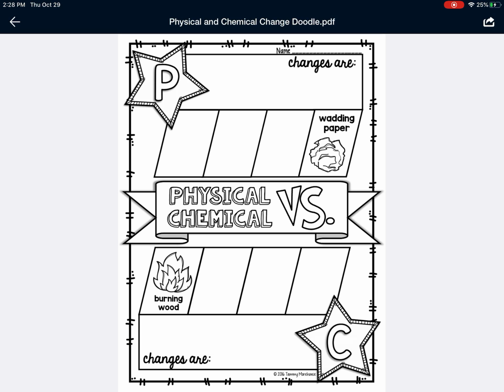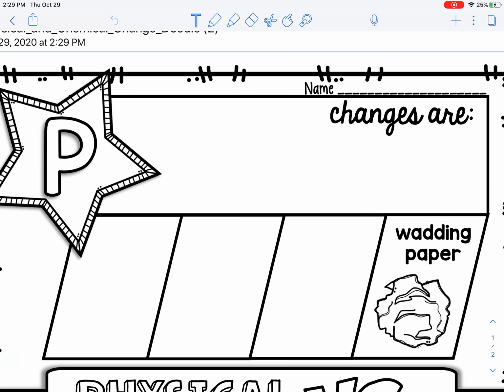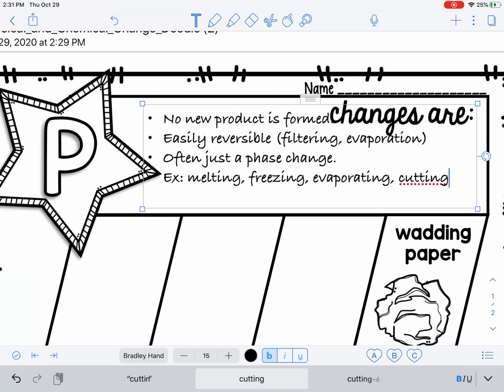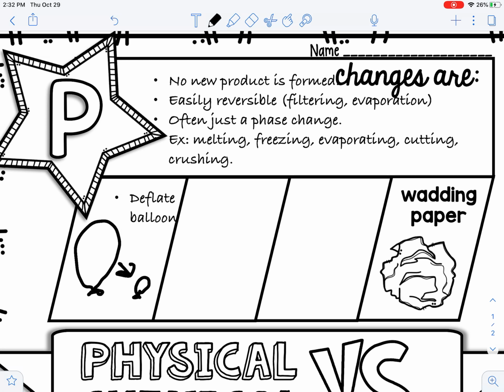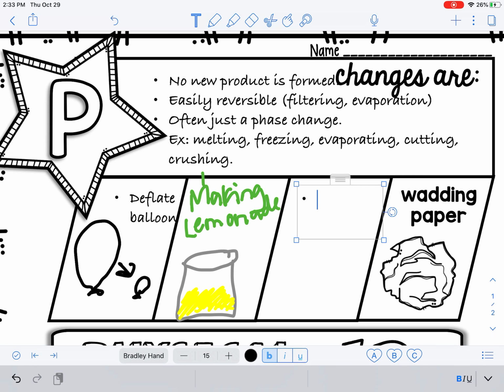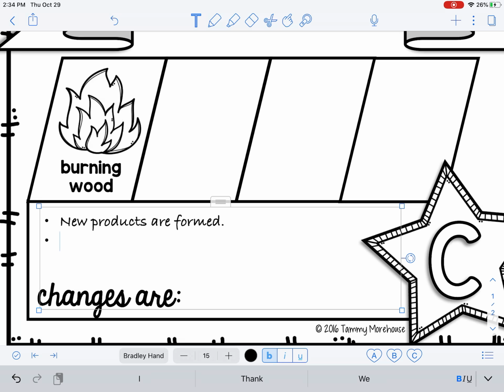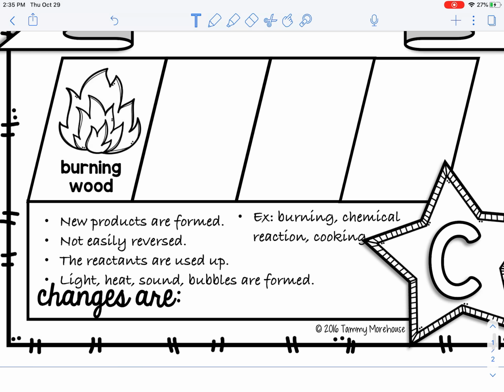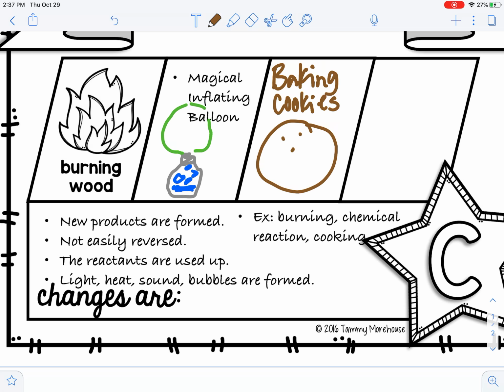Physical and Chemical Property Doodle Notes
Use this video to complete your notes at home.